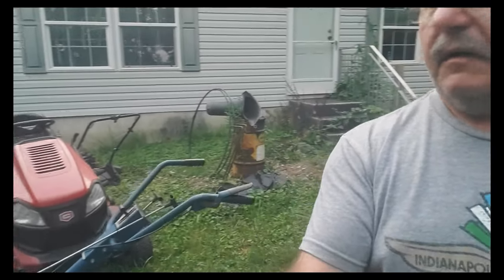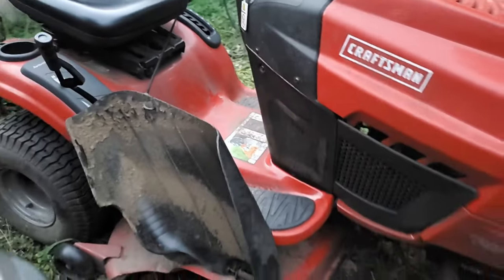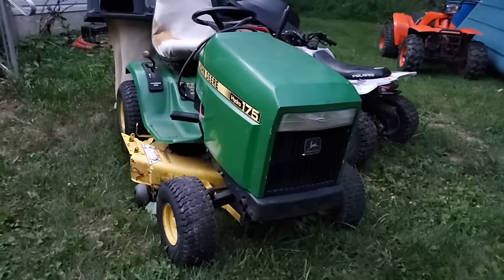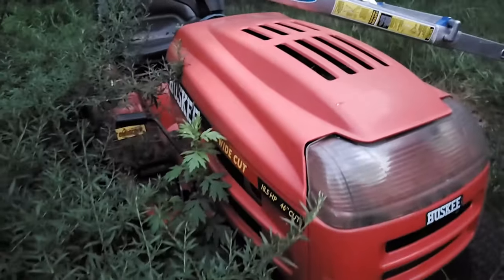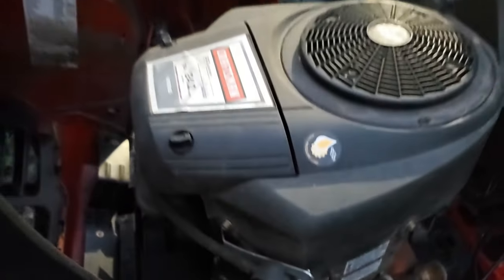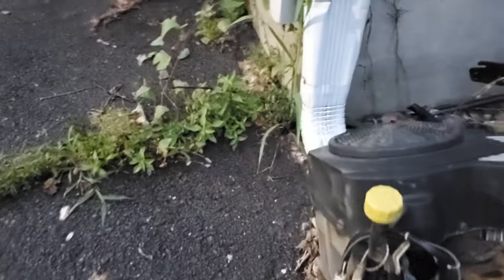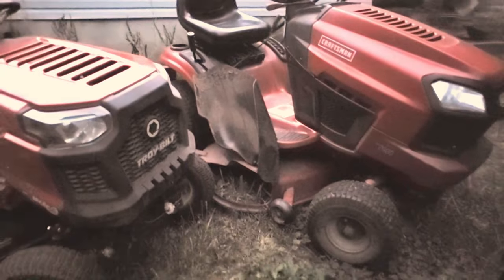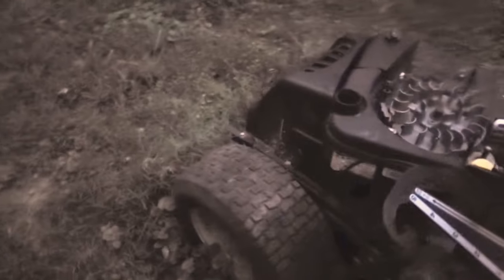Being a Mower Reseller in 2024, Is It STILL Possible?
What is it like trying to be a Lawn Equipment Flipper in 2024.
How has it changed and what makes it more difficult in this day and age.
Here are some things that are pretty common, how to overcome them.